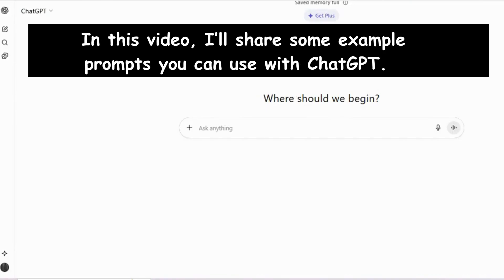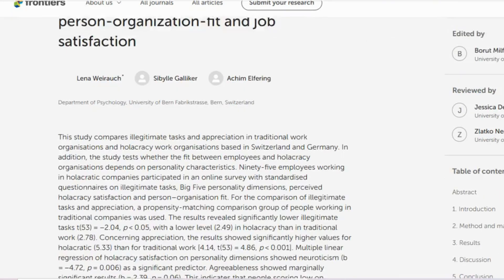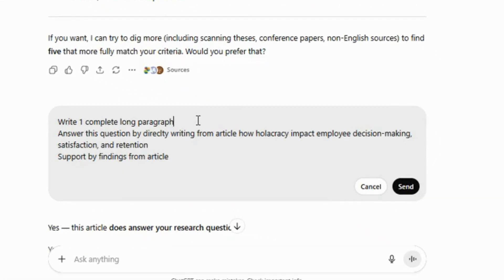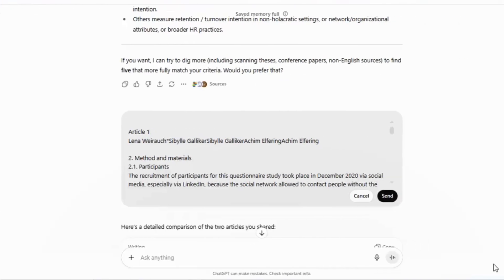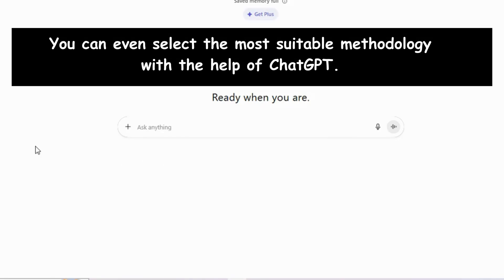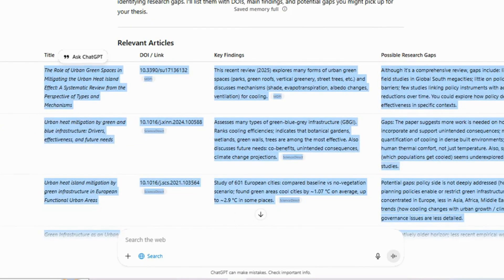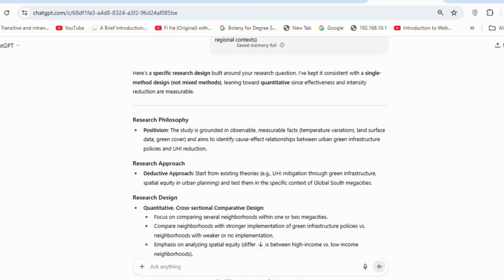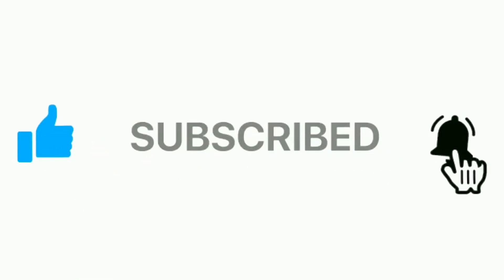How to Use ChatGPT for Research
In this video, I’ll show you how to use ChatGPT step by step for your research paper, thesis, or dissertation. From finding free-access Google Scholar articles 🔎 to writing literature reviews 📝, creating research questions ❓, and even drafting research designs 🎯—this guide will save you time and make your academic work easier.

✅ Learn how to:
➡️ Collect and verify open-access articles 📄
➡️ Check if an article is related to your topic 🔗
➡️ Summarize methodology & results quickly 📊
➡️ Compare multiple articles and identify gaps 🕵️‍♀️
➡️ Generate research questions & hypotheses 🎓
➡️ Build a draft research design without fieldwork 🌍

Chapters
00:00 Intro
00:14 Search Relevant Articles
01:39 Study Article with ChatGPT
02:10 Extract Specific Information from an Article
02:46 Compare Articles and get Gaps
03:50 Literature Review Table
04:33 Create Topic for Thesis
05:01 Create Research Question or Hypothesis
06:15 Create Research Methodology